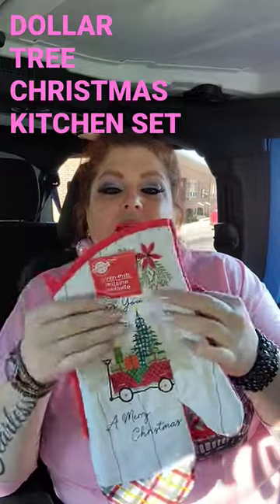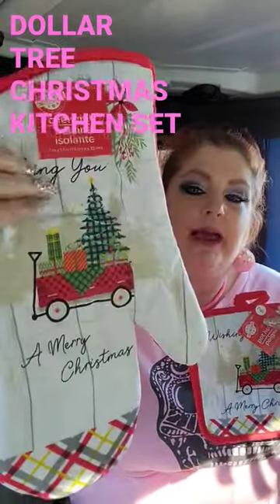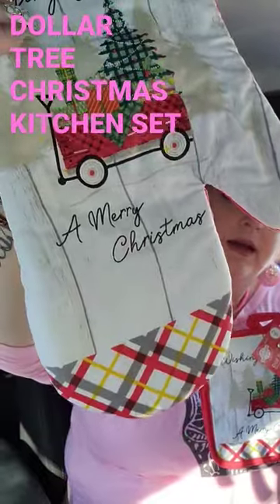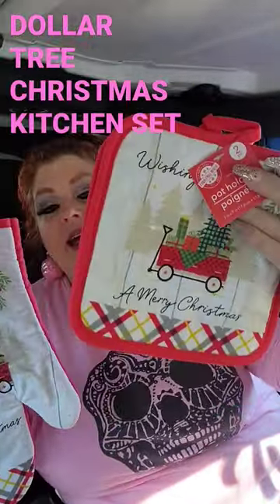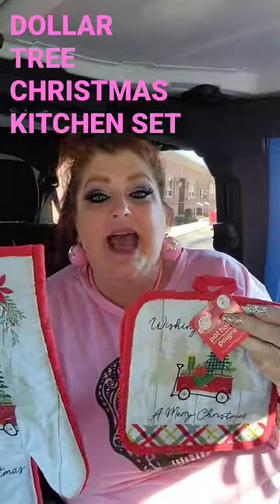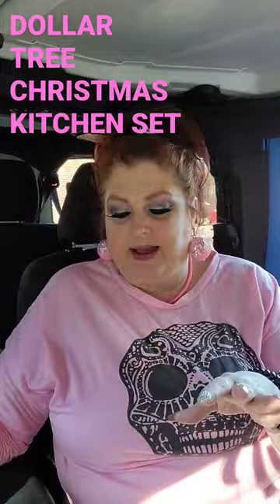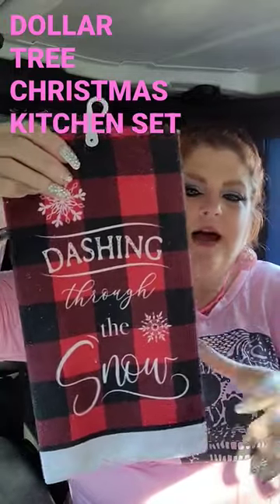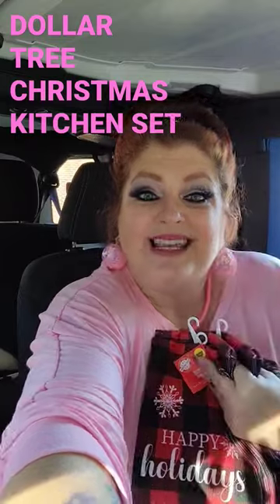DOLLAR TREE CHRISTMAS KITCHEN SET